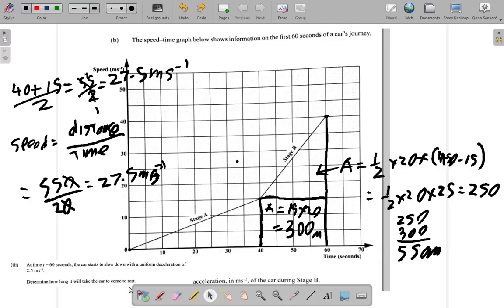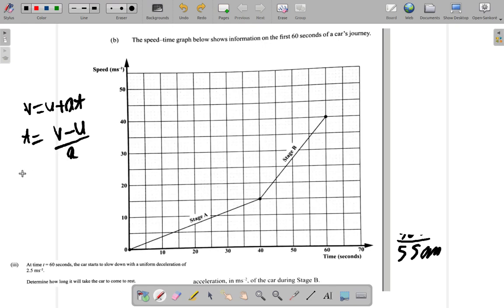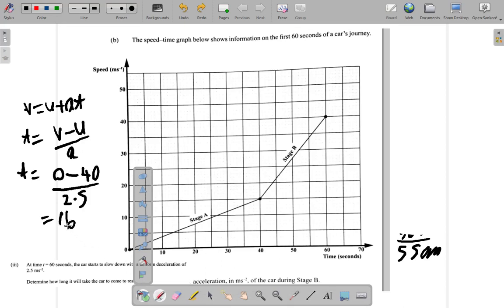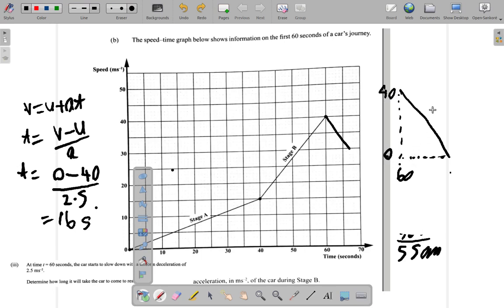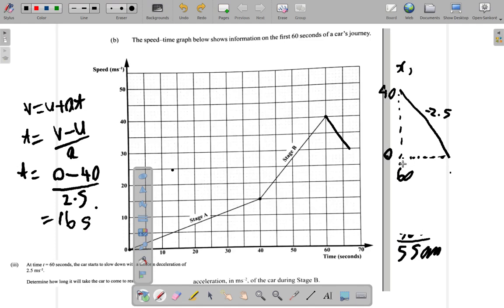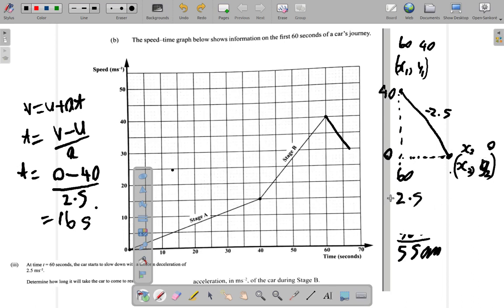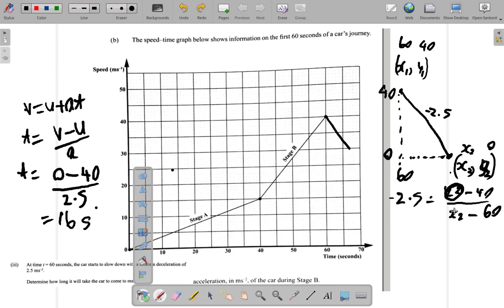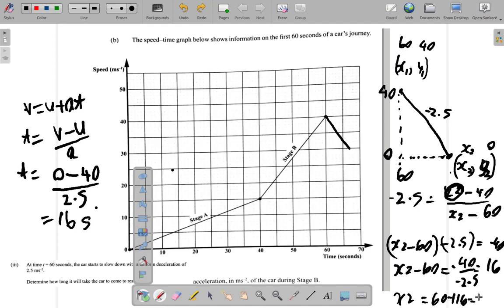May 2018 Question 8 b iii. CSEC Mathematics Past Paper Solution.